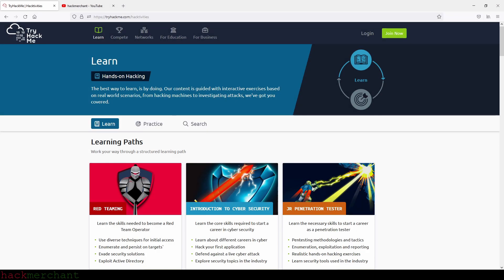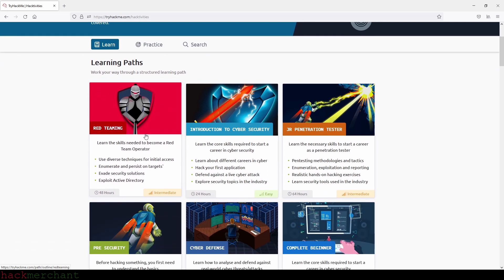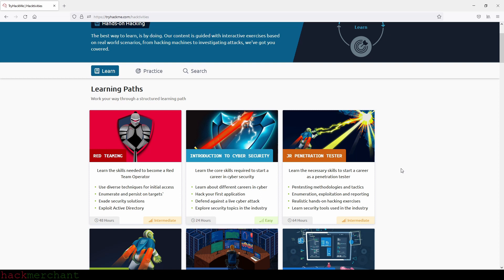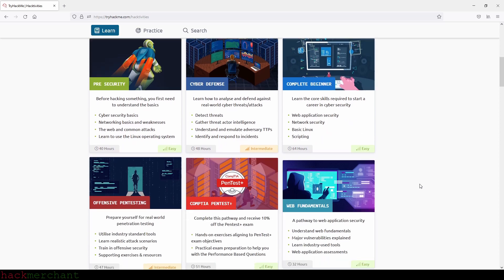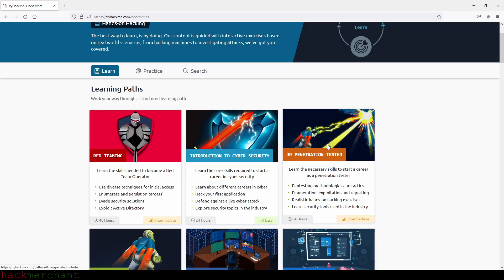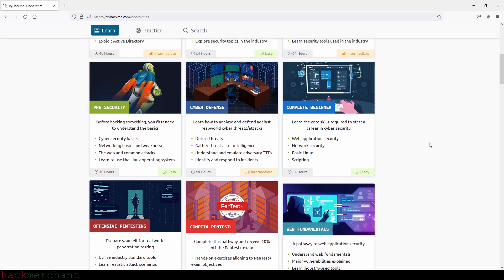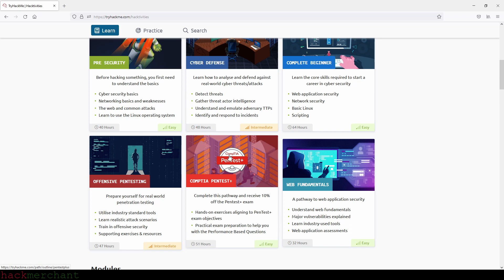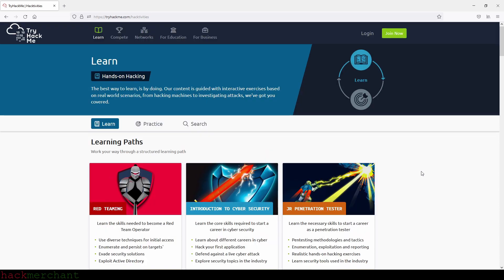In What Order To Complete The TryHackMe Learning Paths As A Complete Beginner (Updated Sept. 2022)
In this video I'll answer the question "In what order to complete the TryHackMe learning paths as a complete beginner?". Keep in mind that this is just my own opinion.

6. Security Engineer

9. Web Application Pentesting

12. DevSecOps

13. Red Teaming

14. SOC Level 2